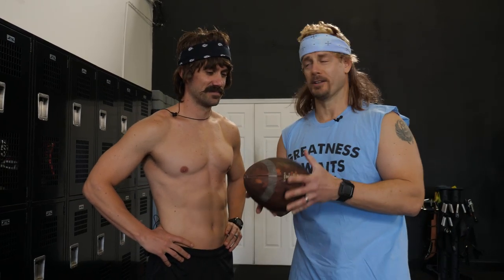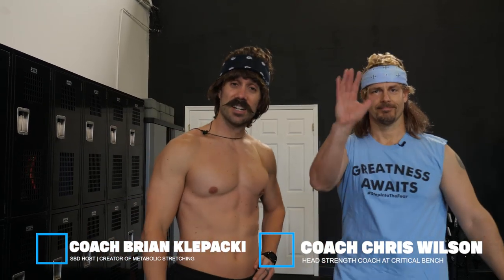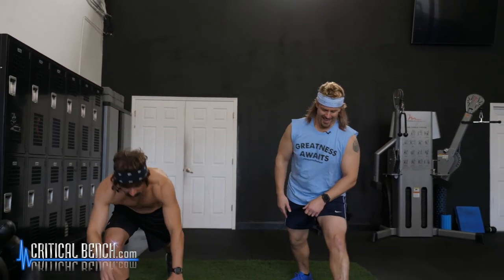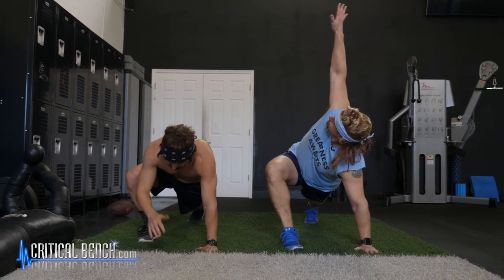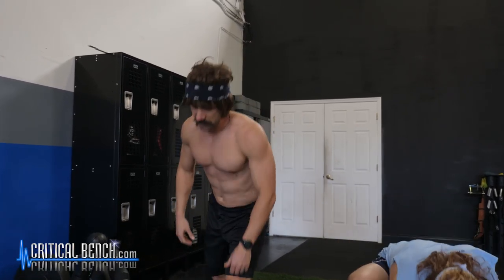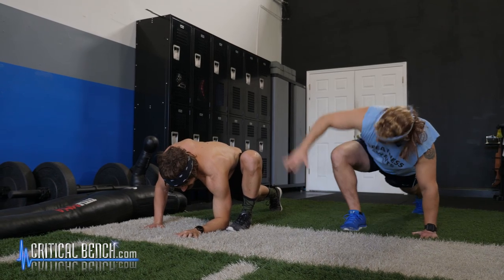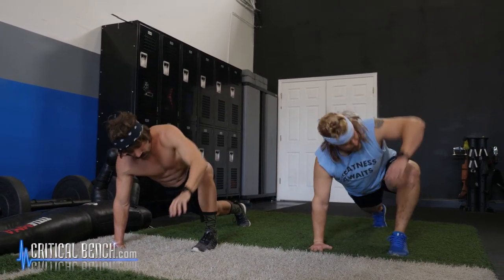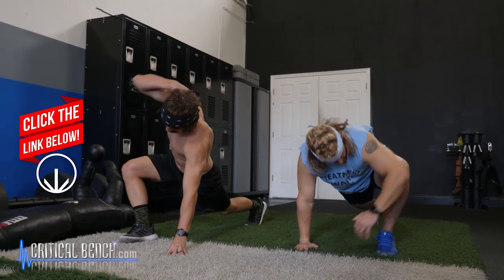SUPER BOWL 54 LIV Inspired Workout 🏈 How To Stay Game Ready For Men Over 40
*🌟SUPER BOWL 54 SPECIAL: Stretch Your Way LEAN in Just Minutes a Day!

*The BIG GAME is here and we know you are going to want to know how the pros train and how us old guys can stay game ready. Well Coach Brian & Coach Chris bring to you an in-depth SUPER BOWL inspired training workout that gives you all the necessary tools you'll need to stay game ready.

This is for us aging men. Men over 30, men over 40, men over 50 and beyond. Here is how you can stay game ready and get back in shape to play whatever game you want to. It's never too late to reclaim your athletic youth and go for the gold.

🏈 We know You'll Find This Video On How To Stay Game Ready For Men Over 40 Helpful.